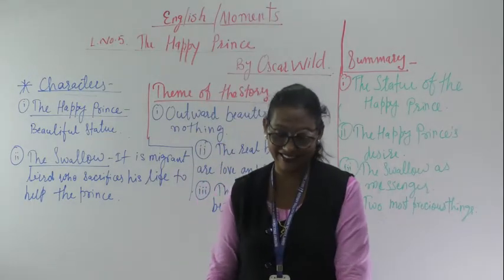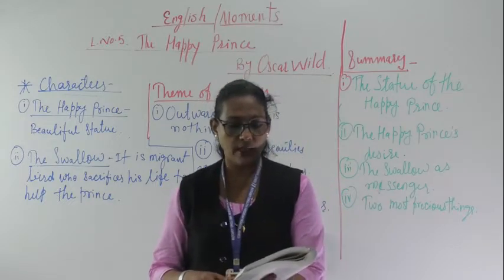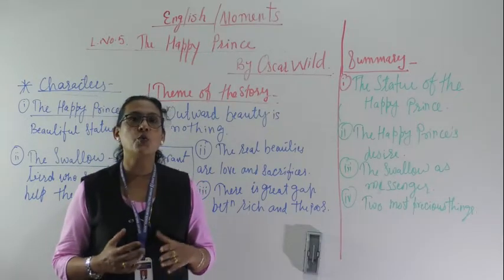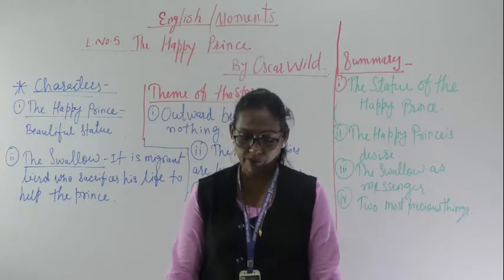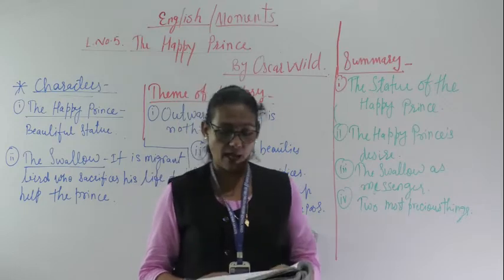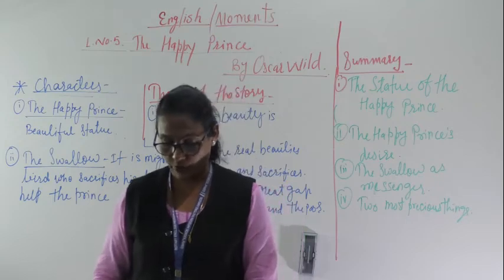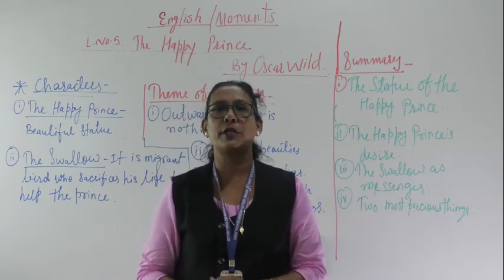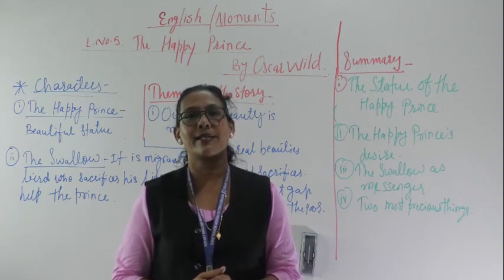IX ENGLISH THE HAPPY PRINCE PART 1